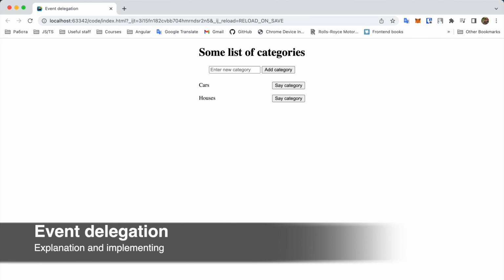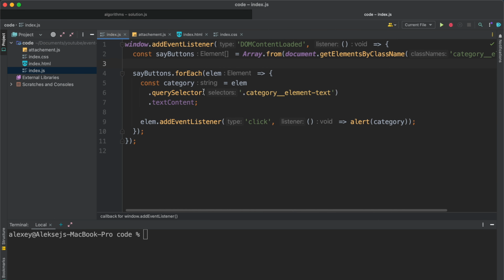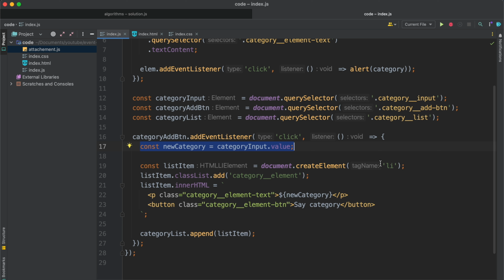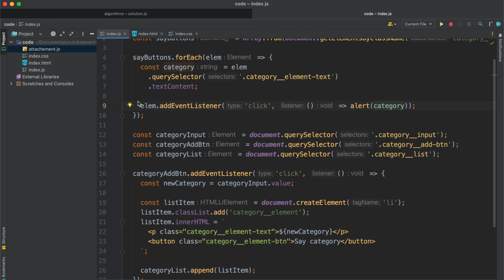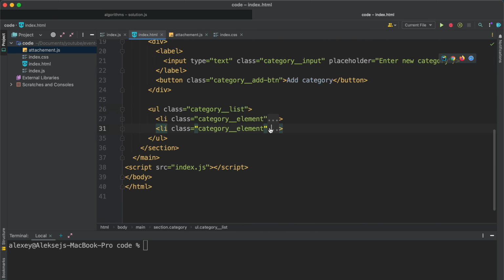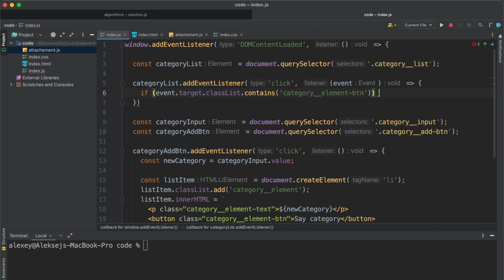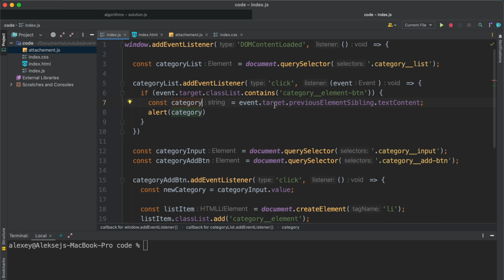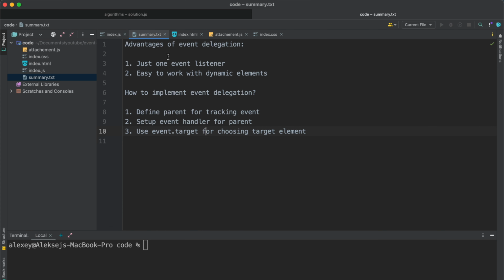Mastering event delegation in JavaScript: Supercharge your skills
This video is about one of the most famous techniques in the frontend and one of the most asked questions on the interview - event delegation. This technique will help you to deal with dynamic elements on the page using one event listener on the parent. I explain the main problem of adding an event listener to each element and why event delegation is a more optimised and convenient solution.

Timecodes:

00:00 - Introduction to a problem
00:27 - Preparation for implementation
02:27 - Dynamic list implementation
04:09 - Problem detection
06:39 - Coding event delegation
11:31 - Advantages of event delegation
12:14 - Summary